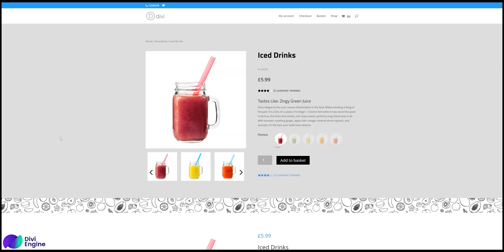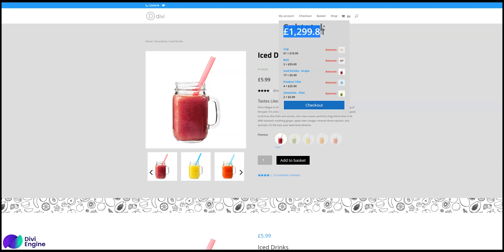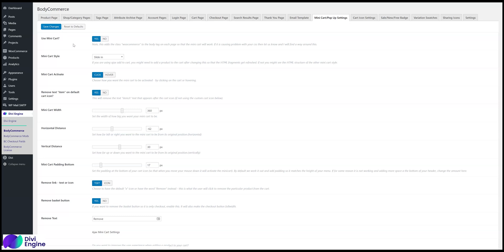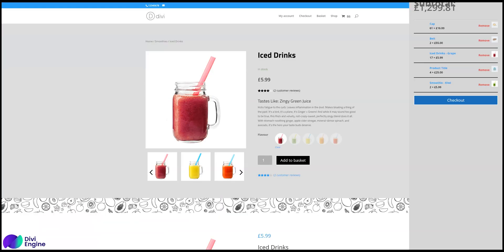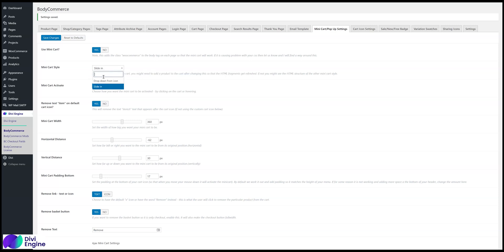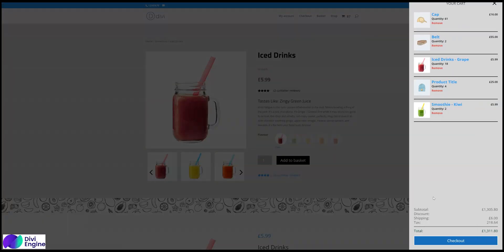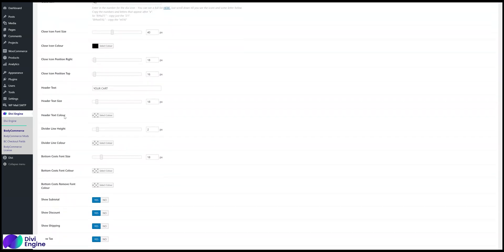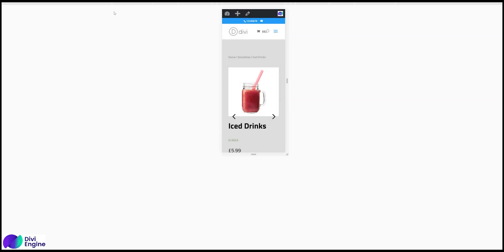Slide in Mini Cart Tutorial with Divi and WooCommerce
How to set up our slide in mini cart in Divi BodyCommerce with WooCommerce and Divi.

Our slide-in mini cart make the user experience much better and adds some extra information like the shipping and discounts applied.